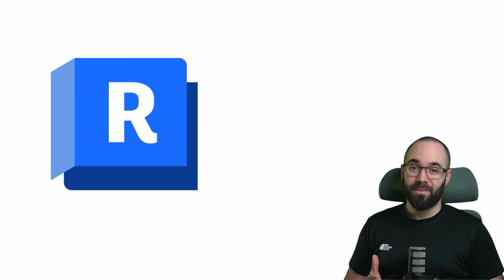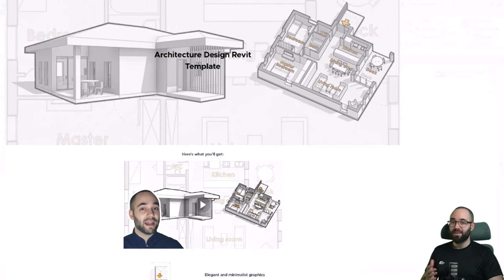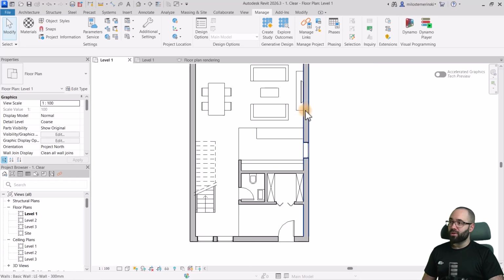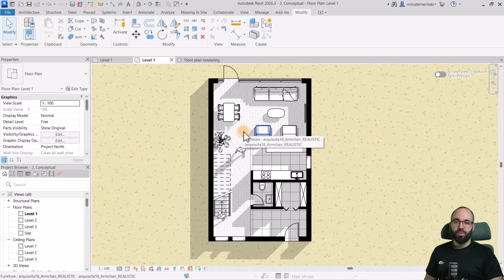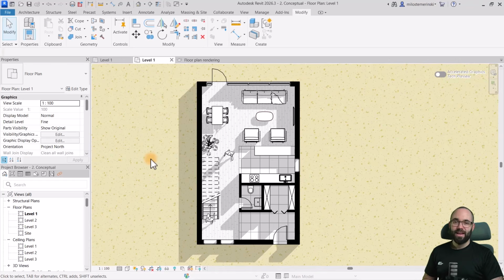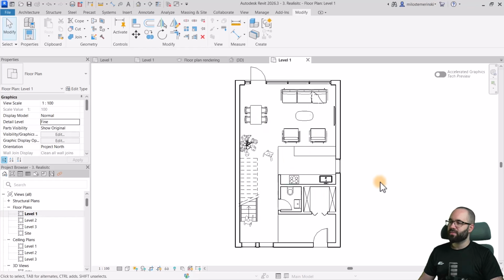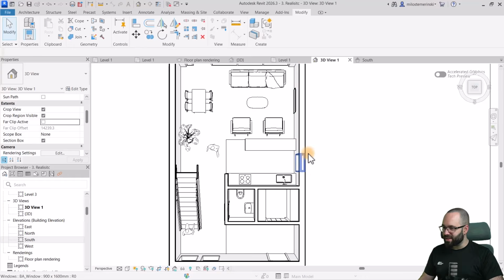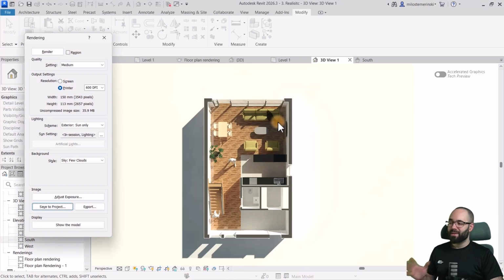3 Revit Floor Plan Presentation Styles | Revit Floor Plan Tutorial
Revit is one of the most powerful BIM tools out there, but let’s be honest, it often looks boring.
In this video, you’ll learn how to make Revit look clean, conceptual, and realistic using three different presentation styles.

Timestamps:
00:00 Intro
00:11 How to make Revit look good
00:18 Revit presentation styles
00:45 Clear presentation style setup
02:28 Clean floor plans
04:01 Conceptual presentation style
05:10 Adding life
07:49 Realistic floor plan
08:29 3D floor plan camera trick
10:45 Best Revit render settings
12:02 Recap

46YT25